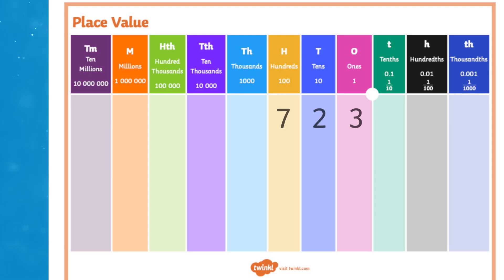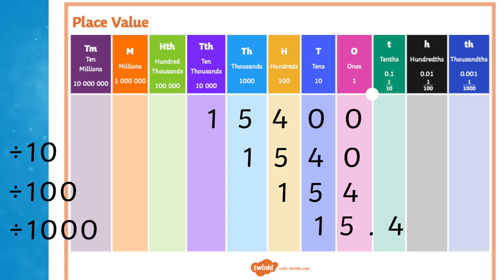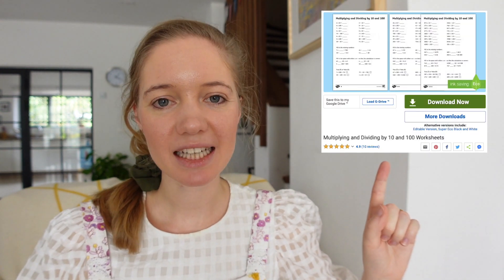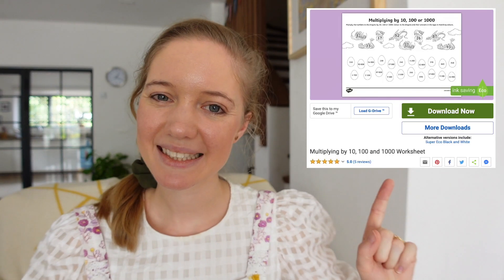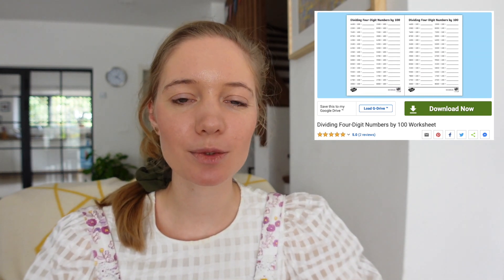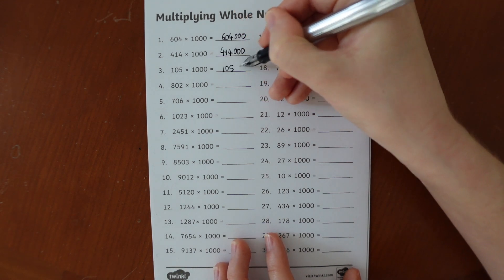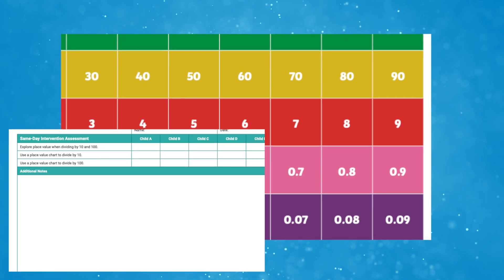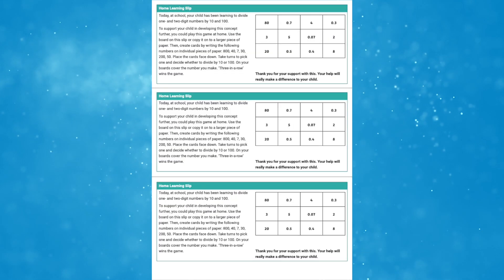How to Multiply and Divide by 10, 100 and 1000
In this video, Twinkl Teacher Rae demonstrates how to multiply and divide by 10, 100 and 1000, and shares some fabulous resources which will help your students to master this skill:

Multiplying and dividing swiftly by 10, 100 and 1000 swiftly is an essential mathematical skill for KS2. Help them practise with these lovely resources, specially chosen to develop fluency and speed.

0:00 How to Multiply and Divide by 10, 100 and 1000
1:00 Multiplying and Dividing by 10 and 100 Worksheets
1:21 Multiplying by 10, 100 and 1000 Worksheet
1:37 Dividing Four-Digit Numbers by 100 Worksheet
1:59 Multiplying Whole Numbers by 1000 A5 Worksheet
2:19 Year 4 Maths Same-Day Intervention Plan